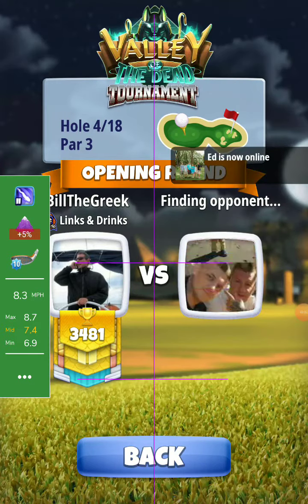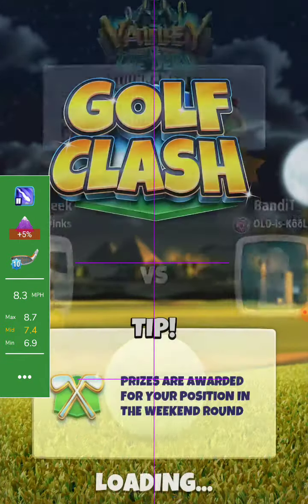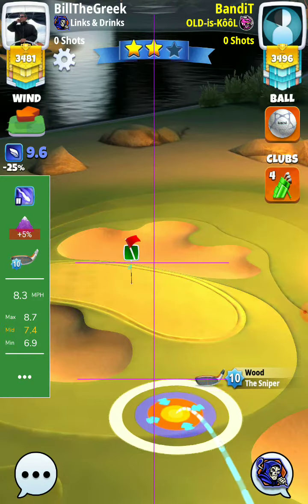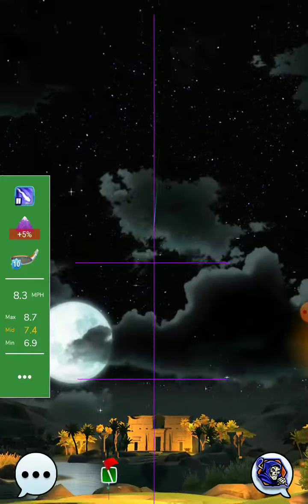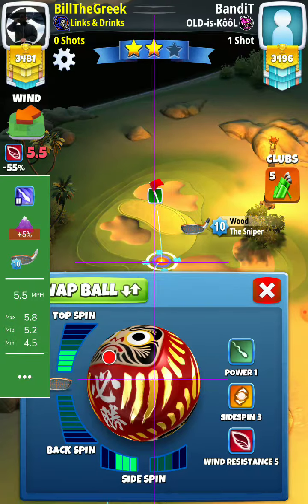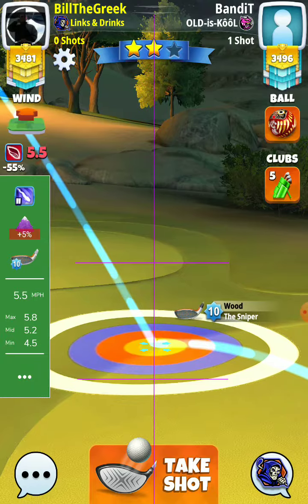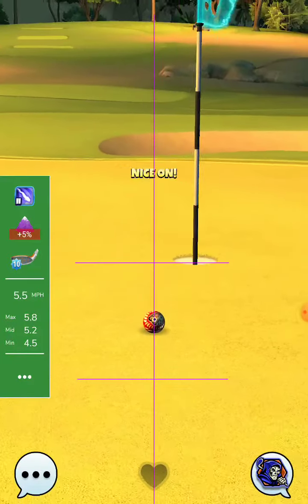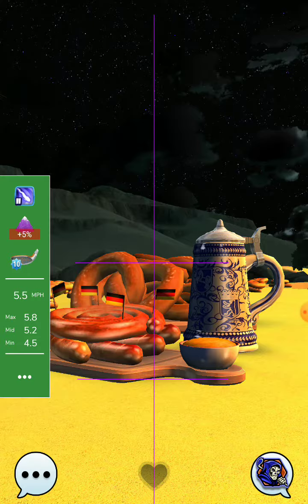hole 4 other way expert OR 💪 BilltheGreek 💪 valley of the dead tournament golf clash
GC fenzil set up